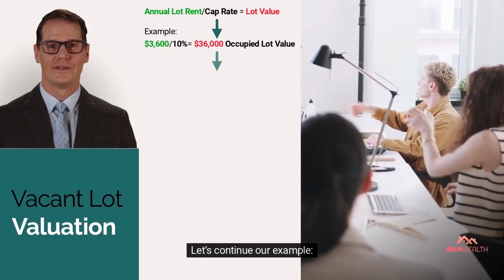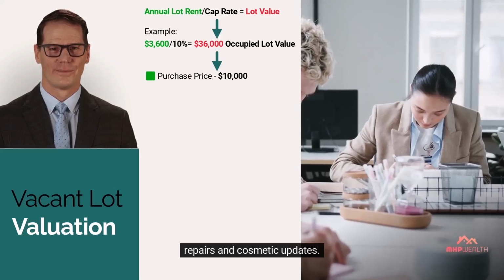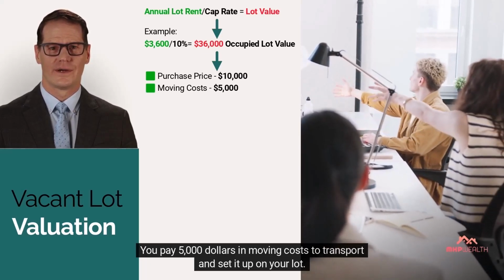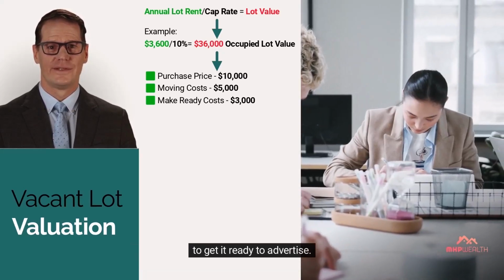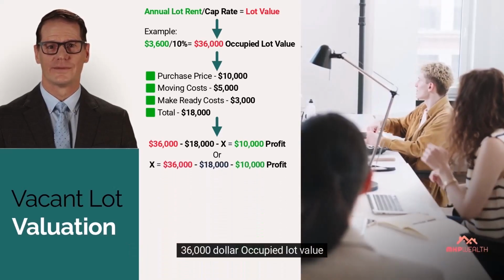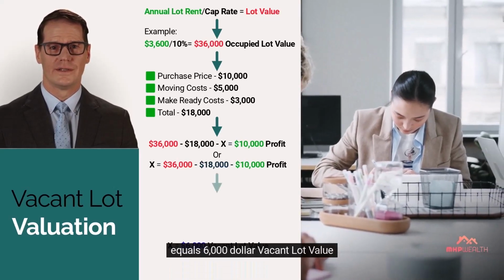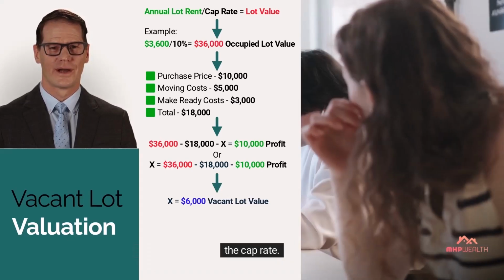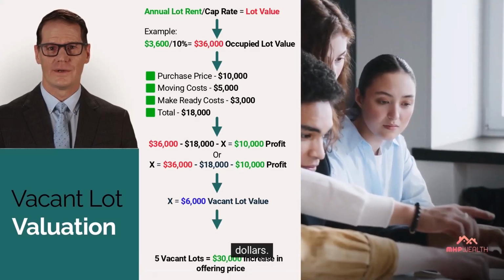How to Value Vacant Lots and Park Owned Homes to Maximize Returns on Mobile Home Park Investments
In this video, we will take a closer look at the factors that affect the value of vacant lots and park owned homes in a mobile home park. By the end, you will know exactly how much extra you can afford to offer and therefore make better investment decisions.

to learn more.

If your interested in making videos like this, here is the software that I use.